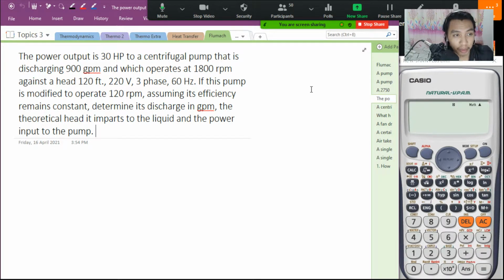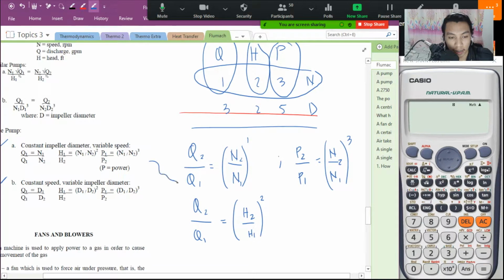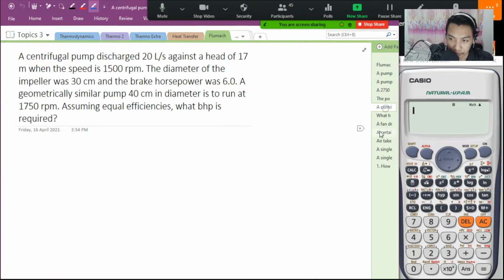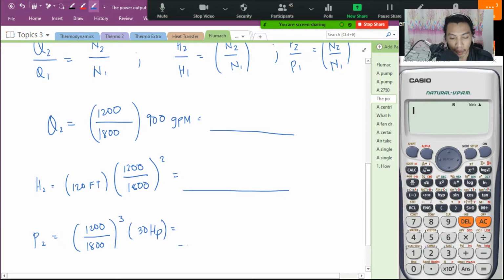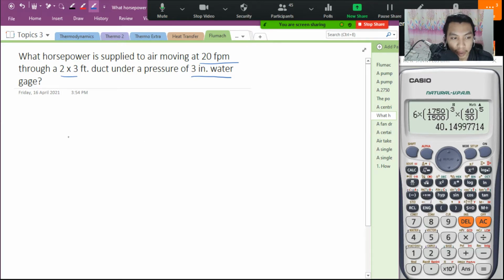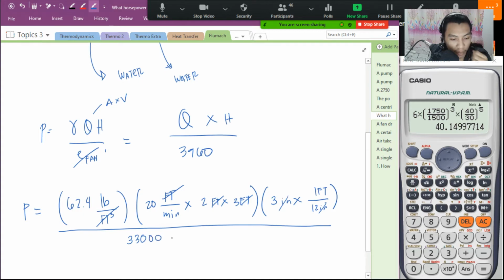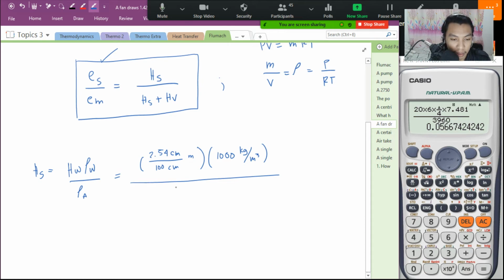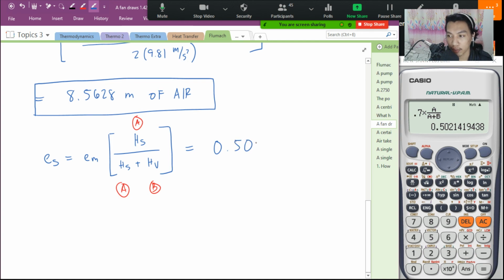Flumach Review (4-7)